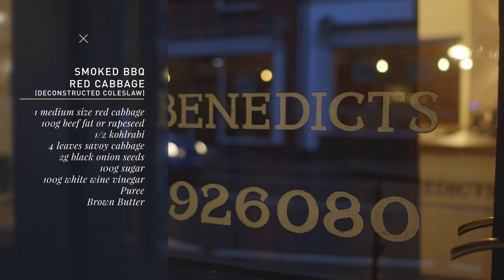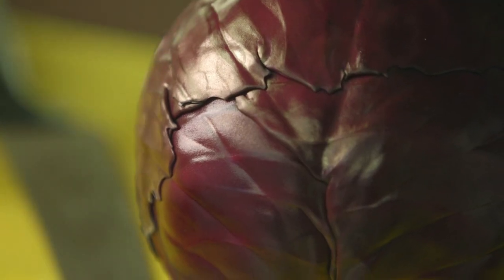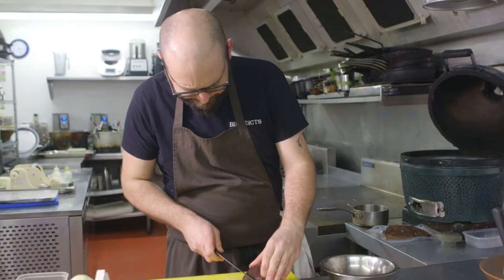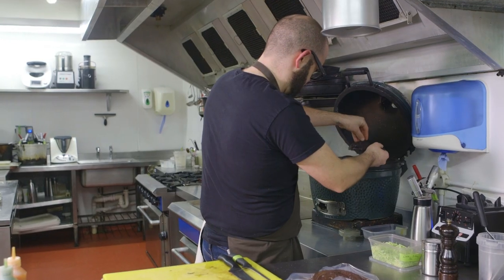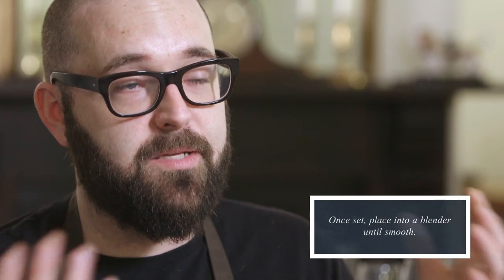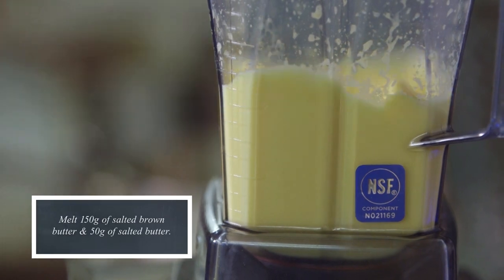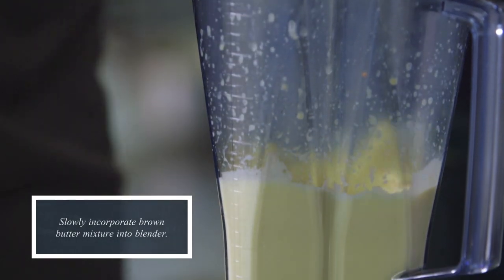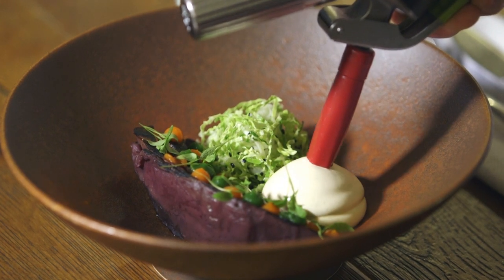How to Make BBQ Red Cabbage, Carrot, Kohlrabi, Brown Butter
In this episode Richard Bainbridge of Benedicts, Norwich, shows us how to make his Smoked BBQ Red Cabbage, Carrot, Kohlrabi, Brown Butter BBQ Cabbage

Recipe

1 x medium size red cabbage cut into quarters
1 x 100g melted lard/ Beef fat/ Rape seed

White pepper & Sea Salt

Pre- heat Waterbath 88c

Put 25g melted lard into a vacuum pack bag and the quarter of the red cabbage, season with white pepper and sea salt, Vacuum the cabbage on full power. Place in the water bath and cover the bath with cling film or lit, cook for approx 24hrs or until tender. Remove from the bath and submerged into ice water or under cold running water until completely cold. place in the fridge until needed.

When ready to serve or eat the cabbage, light a BBQ or griddle pan until super hot, then remove the cabbage from the bag and place on the BBQ or griddle pan and cook until you have a dark caramelised charred finish. serve or keep warm until needed.

Pickled Kohlrabi and black onion seed salad

1 x 1/2 kohlrabi, peeled and sliced into fine julienne
1 x 4 leaves savoy cabbage and slice into fine julienne
2g black onion seeds
100g sugar
100g white wine vinegar

Place the sugar and vinegar into a pan, place on a high heat and bring to the boil. Once boiling remove from the heat and allow to cool. (This will keep in the fridge or store cupboard forever and is a great quick pickling liquor for any vegetables.) When ready to serve place the kohlrabi, cabbage and the onion seeds into a bowl and season with the pickling liquor and mix well check for seasoning and allow to sit for 10mins before serving.

Puree

4 x Carrots (juiced to approx 100g)
1.5g Agar agar roughly 1/4 of a tea-spoon

Place the carrot juice and the agar into a pan and place on a high heat, bring to the boil and whisking continually for 2mins to activate the agar. Then remove from the heat and transfer into a small bowl and allow to set. Once set which should be very firm, place into a blender, blend on high speed until smooth. Check for seasoning then place into a piping bag until ready to use.

1 bunch flat leave parsley

Bring to the boil in 150g of lightly salted water and add 1g of agar. Once boiling simmer for 2 minutes, Then remove from the heat and transfer into a small bowl and allow to set. Once set which should be very firm, place into a blender, blend on high speed until smooth. Check for seasoning then place into a piping bag until ready to use.